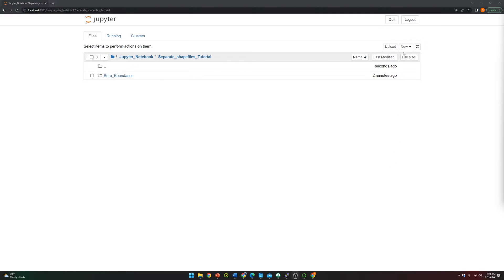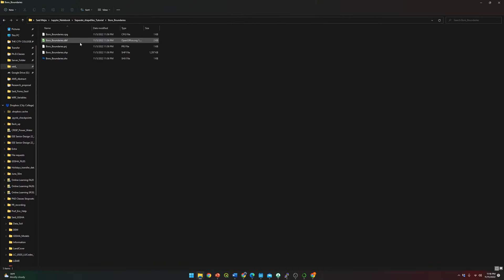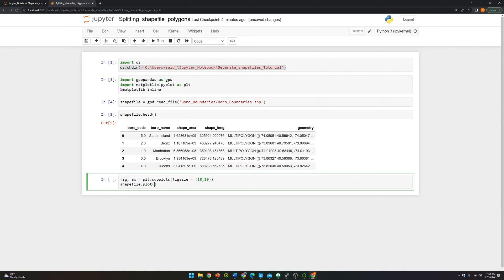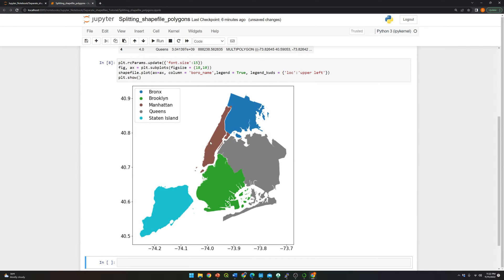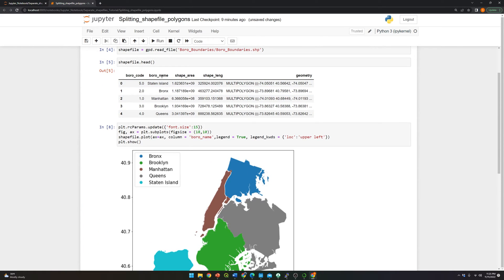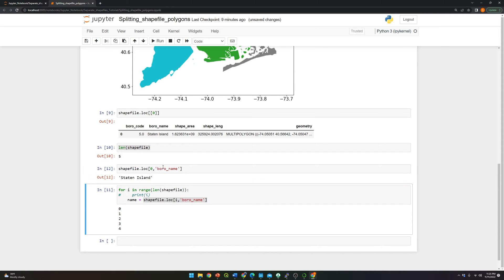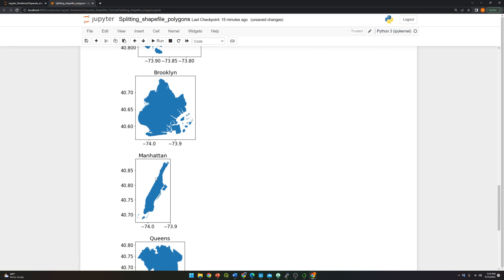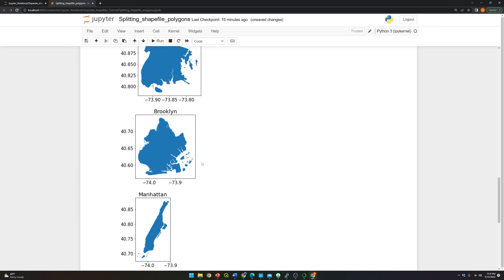How to split a shapefile into several shapefiles using python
This video explains how to split a shapefile polygon into multiple using python